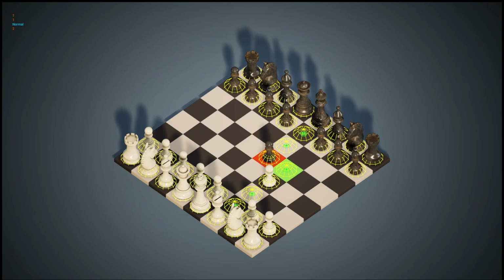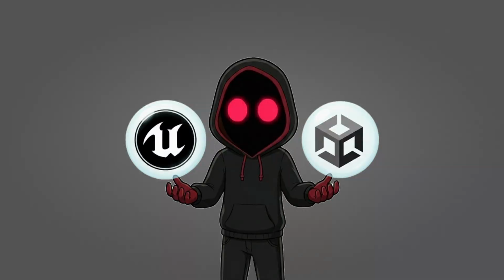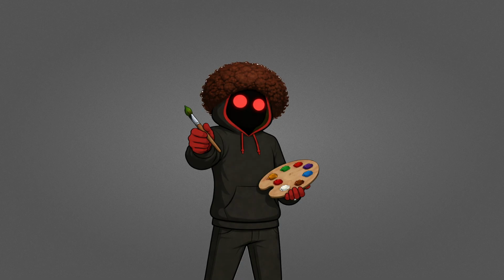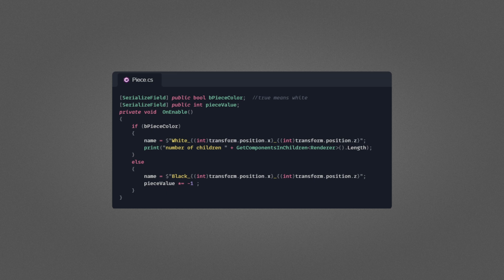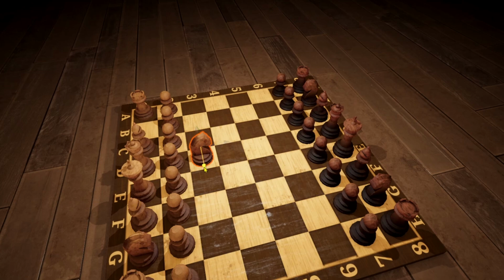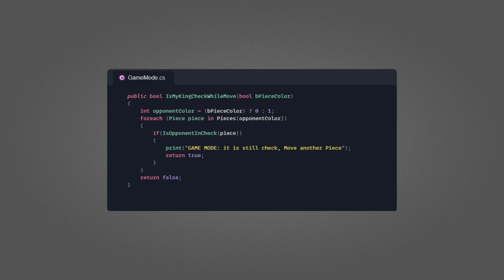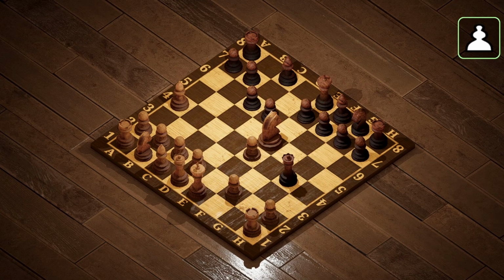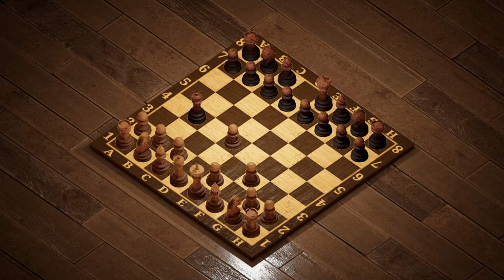How I Made Chess in Unity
Every programmer has a destiny they cannot escape: eventually, you have to try and build Chess. Today, I’m finally giving in.

I originally started this journey in Unreal Engine, but realized it was like "cutting butter with a chainsaw." So, after a long consultation with my psychologist, I switched to Unity to build a lightweight, optimized version of the classic game.

0:00 - Choosing the Engine
1:11 - Preparing the Assets
2:05 - Board Setup
2:35 - Coding Valid Moves
3:40 - The Logic of "Check"
5:00 - Checkmate